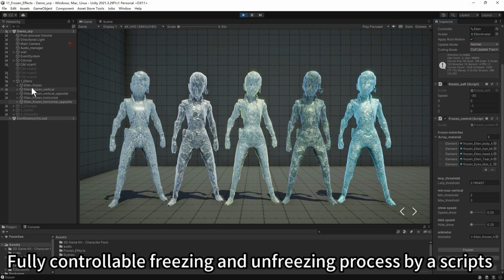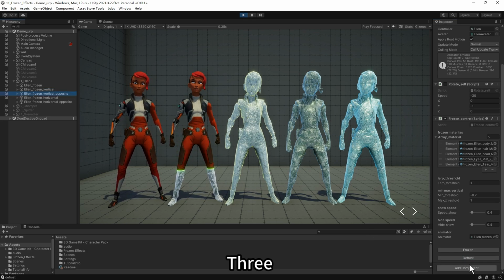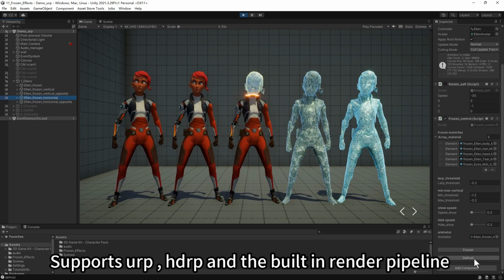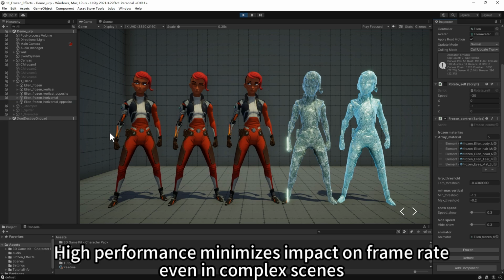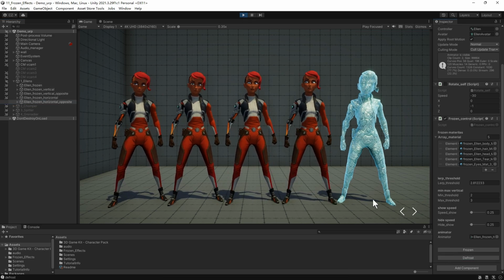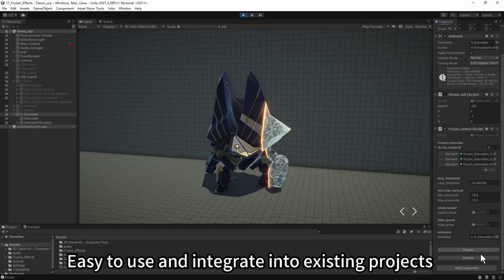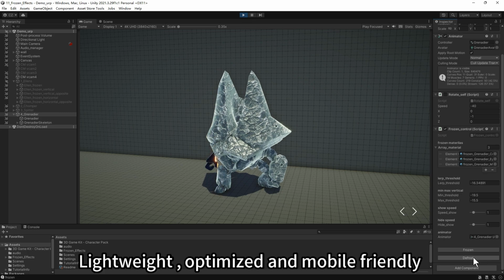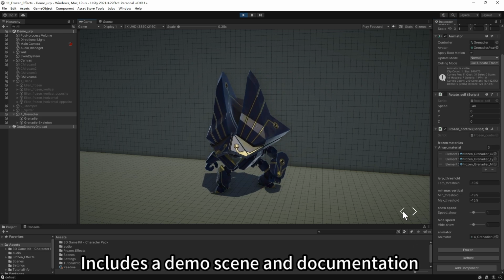Unity Freezing Effect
Today I’m going to share with you a Unity effect that can freeze game objects. You can gradually, dynamically, or on command freeze any object — perfect for game mechanics such as magic spells, time control, or environmental changes.

It comes with the following main features:
1. Fully controllable freezing and unfreezing process via scripts.
2. Adjustable speed, color, and frozen material properties.
3. Supports URP, HDRP, and the built-in render pipeline.
4. High performance: minimizes impact on frame rate even in complex scenes.
5. Easy to use and integrate into existing projects.
6. Lightweight, optimized, and mobile-friendly.
7. Includes a demo scene and documentation.

As always, I’ve placed the purchase link for this tool in the video description. I hope this effect can be helpful for you.